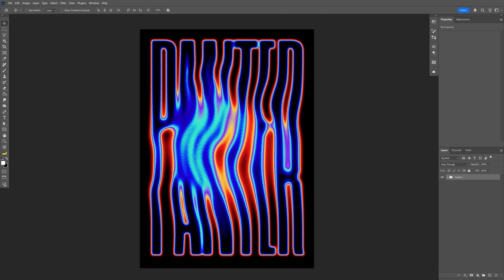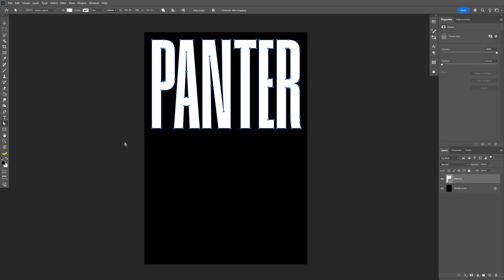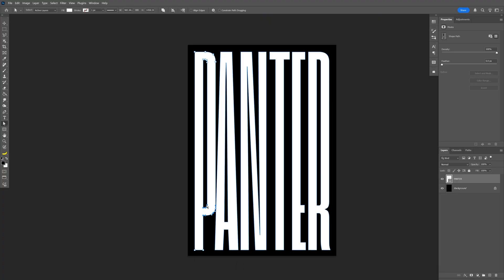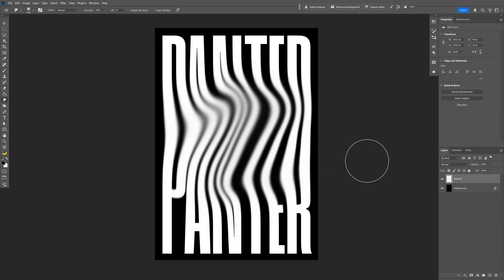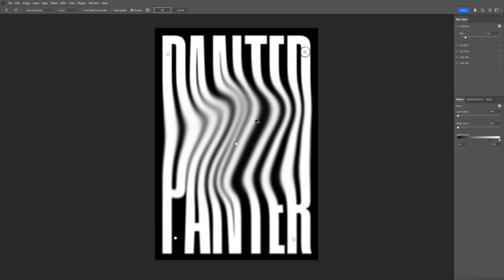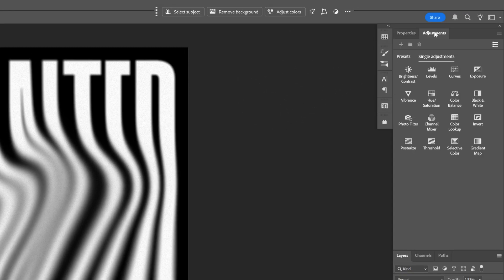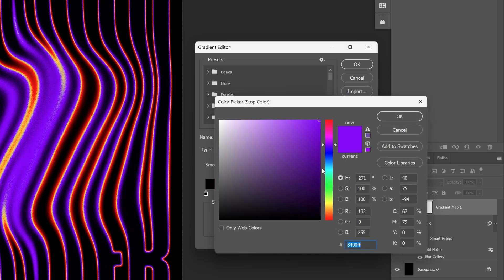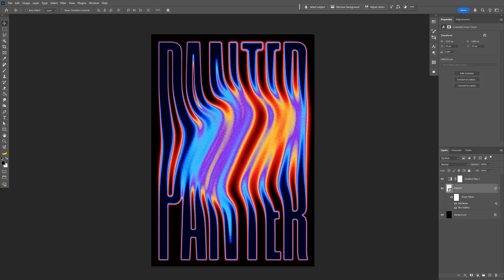How To Make Liquid Gradient Text In Photoshop!